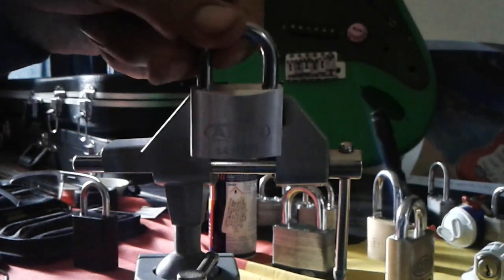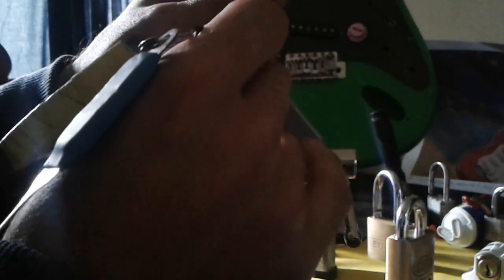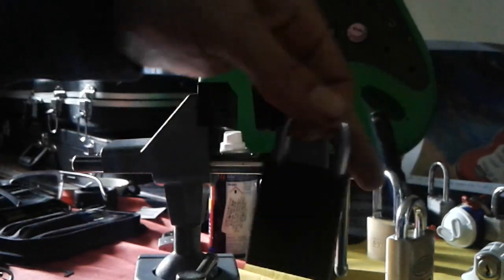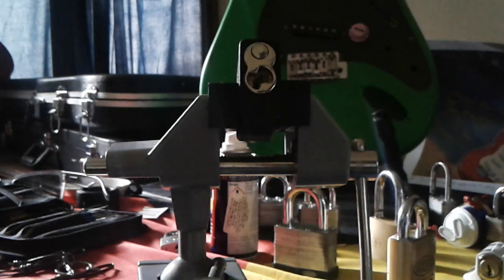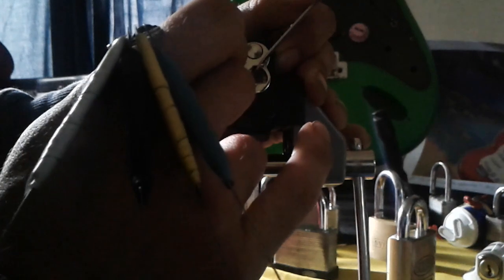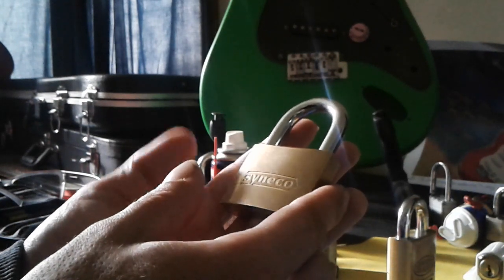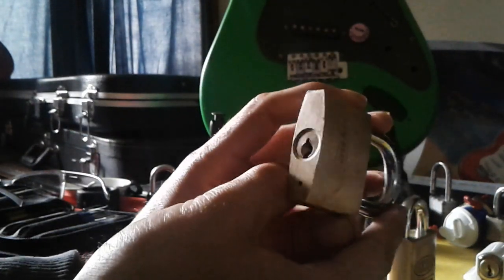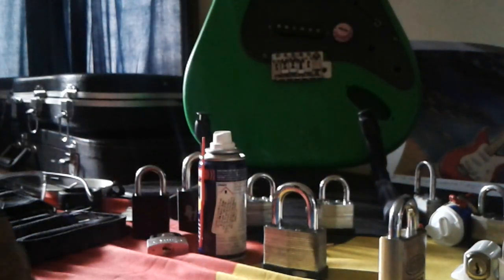Lockpicking 3 padlocks 00000003